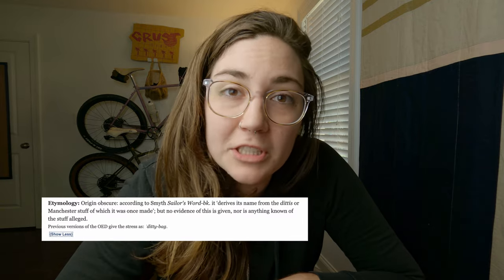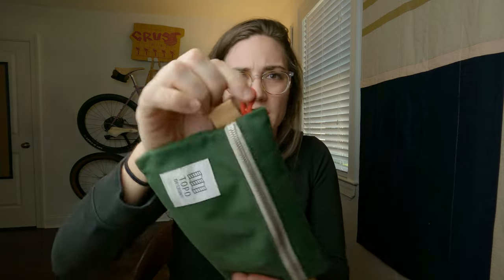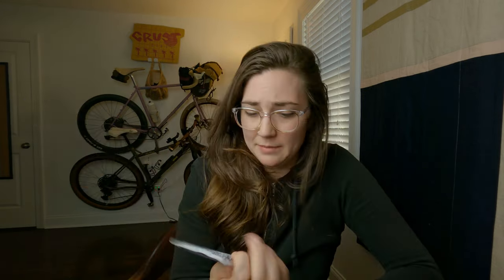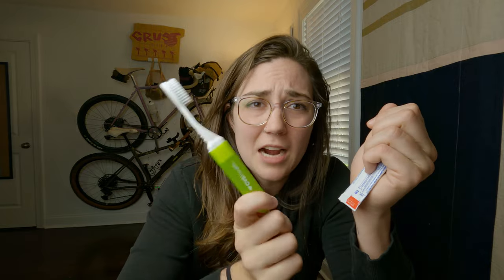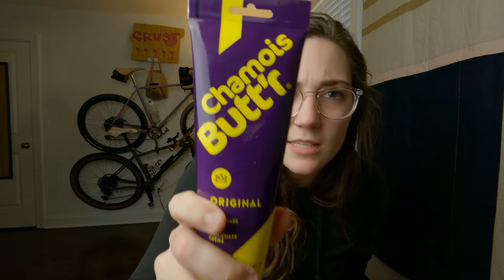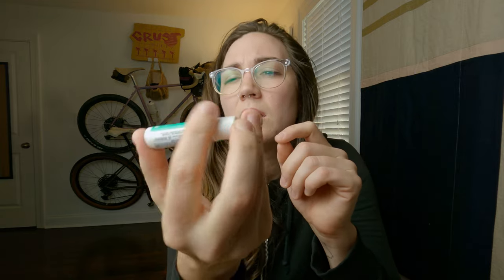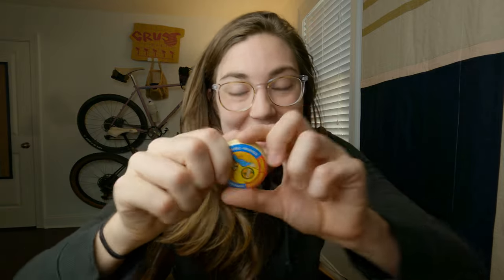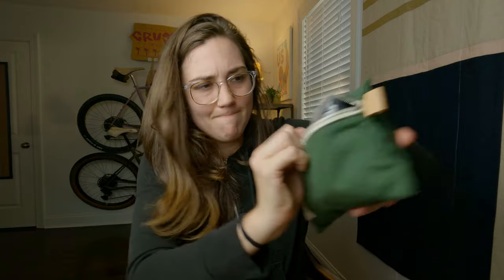What's in my ditty bag?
This ditty bag is what I carry on all of my bikepacking trips. This is the bag I carry my toiletries, first aid, and others small items.

STUFF IN MY DITTY BAG
- Topo Designs accessory bag (size small)

- Travel-size deoderant
- Dr. Bronner's Pure Castille Soap 2oz
- Goodwipes Body Wipes
- BIC lighter
- travel toothbrush + toothpaste
- applicator-free tampons
- small bag of cables
- SunBum Sunscreen Face Stick
- All Good Lip Balm
- Chamois butter
- ponytail holders
- Lightload Towels

//FIRST AID
- Bandaids
- antiseptic wipes
- Pepto
- Ibuprofen, Tylenol, aspirin